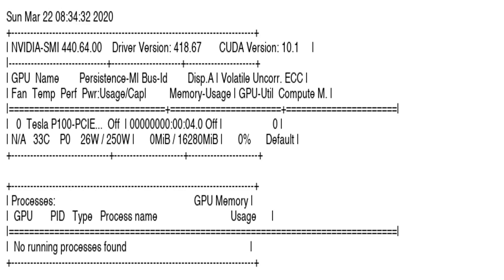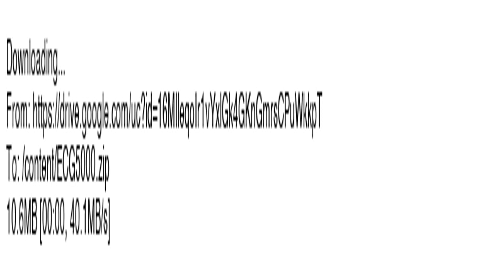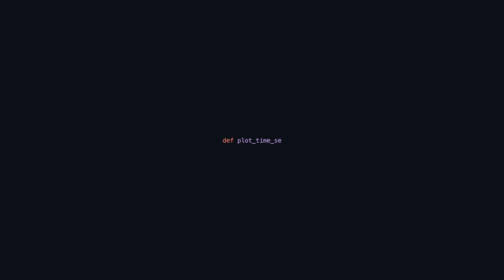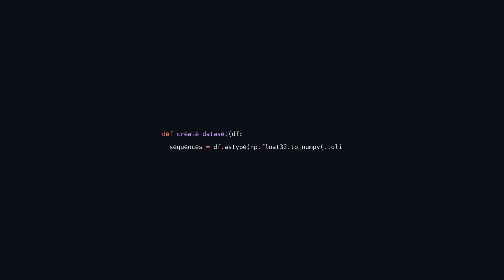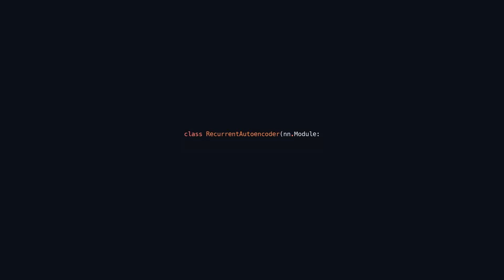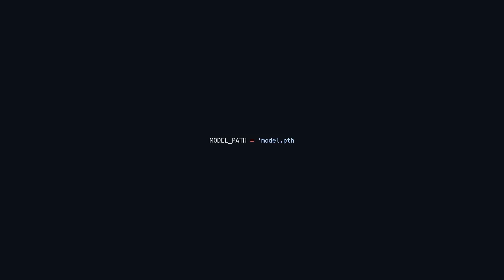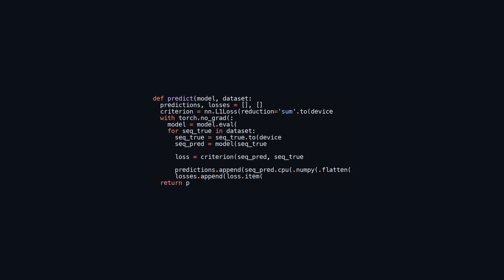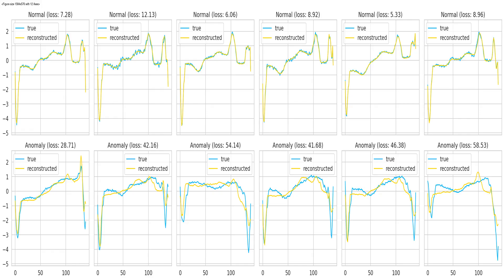Mastering Time Series Anomaly Detection with PyTorch: LSTM Autoencoder Tutorial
In this comprehensive tutorial, you'll learn how to implement time series anomaly detection using PyTorch and LSTM Autoencoders. Whether you're a beginner or an experienced data scientist, this step-by-step guide will walk you through the entire process—from data preprocessing to training your model and detecting anomalies in ECG data.

We start by preparing the time series data and then delve into the structure of LSTM autoencoders, explaining how they can effectively learn the normal patterns in time series data. Once the model is trained, you'll see how it can identify deviations or anomalies that might indicate issues such as irregular heartbeats in ECG data.

This tutorial is perfect for those interested in time series analysis, anomaly detection, or learning how to leverage deep learning techniques for real-world applications. By the end of this video, you'll have a robust model ready to be applied to your own projects.

Key Takeaways:

Understanding the fundamentals of LSTM autoencoders
Preprocessing time series data for anomaly detection
Training and evaluating models in PyTorch
Practical application on ECG data
Whether you're working on a data science project, preparing for a machine learning interview, or simply want to explore how deep learning can be applied to time series data, this video has got you covered.

00:00:00 - Display NVIDIA GPU information.
00:00:30 - Install arff2pandas package.
00:00:51 - Install watermark package.
00:01:18 - Update pandas package.
00:01:48 - Reload and show package versions with watermark.
00:02:15 - Load and explore ECG dataset.
00:03:07 - Display first few rows of the dataset.
00:03:37 - Plot sample ECG signals.
00:03:57 - Define LSTM autoencoder model.
00:04:22 - Instantiate the LSTM model.
00:04:56 - Display model summary.
00:05:15 - Split data into training and test sets.
00:05:34 - Create DataLoader for training.
00:06:08 - Define training function.
00:06:27 - Train the model.
00:06:45 - Plot training loss over epochs.
00:07:10 - Define anomaly detection threshold.
00:07:59 - Evaluate the model on test data.
00:08:39 - Plot reconstruction errors.
00:09:10 - Identify anomalies in test data.
00:09:35 - Visualize anomalies on ECG signals.
00:10:19 - Save the trained model.
00:11:04 - Load the saved model.
00:11:54 - Run inference on new data.
00:12:49 - Calculate and plot performance metrics.
00:13:48 - Compare normal vs. anomalous signals.
00:14:37 - Adjust and fine-tune anomaly threshold.
00:15:03 - Re-evaluate with adjusted threshold.
00:16:18 - Generate confusion matrix.
00:16:42 - Display classification report.
00:17:20 - Calculate model accuracy.
00:17:38 - Plot ROC curve.
00:18:08 - Calculate AUC score.
00:19:12 - Discuss implications of results.
00:19:43 - Save final model and results.
00:20:04 - Prepare data for deployment.
00:20:42 - Test model in a simulated environment.
00:21:21 - Evaluate model in production setting.
00:21:44 - Finalize and wrap up the analysis.
00:22:27 - Export results for reporting.
00:22:54 - Share findings and conclusions.
00:23:30 - End the notebook session.